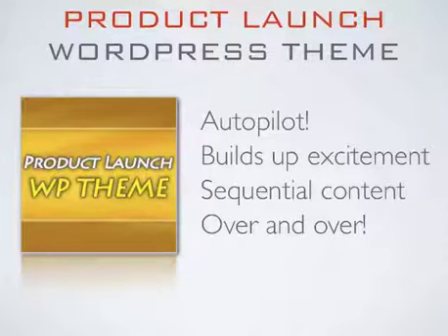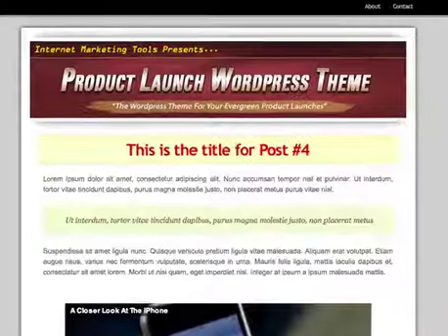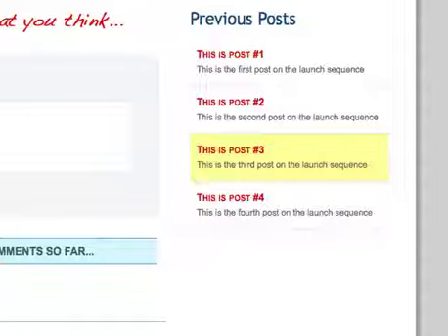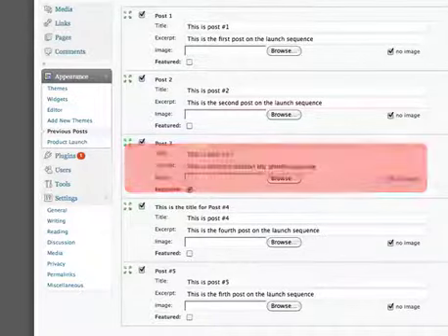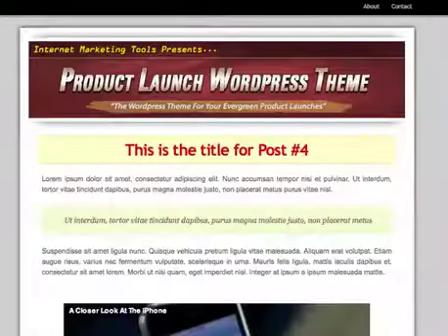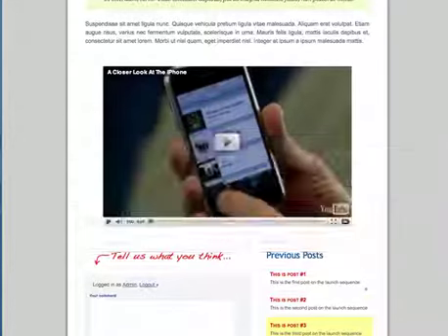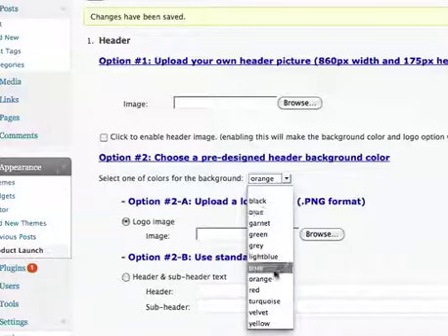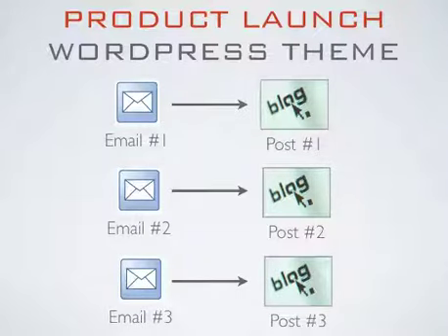Product Launch Wordpress Theme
Awesome Wordpress Theme For Internet Marketers. It Runs Your Product Launches On Autopilot